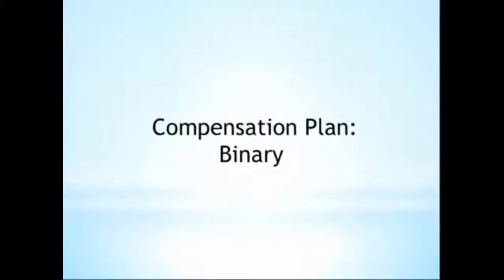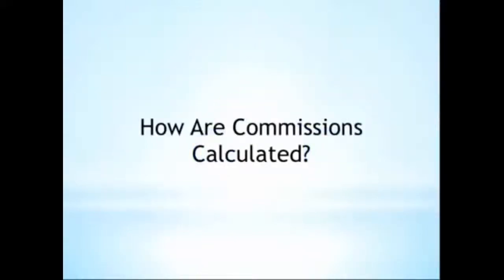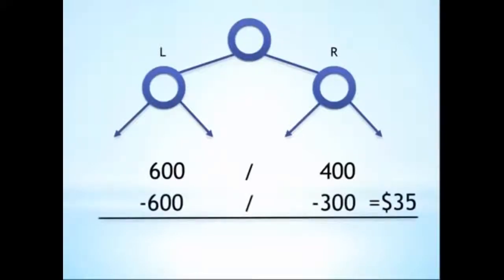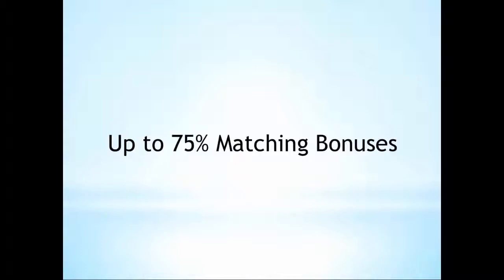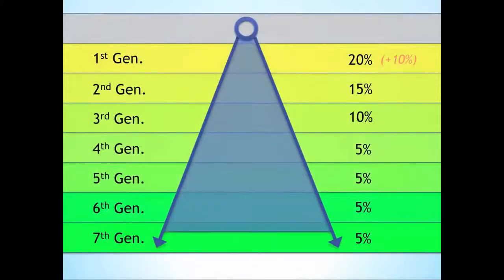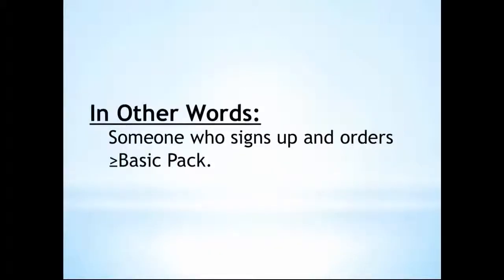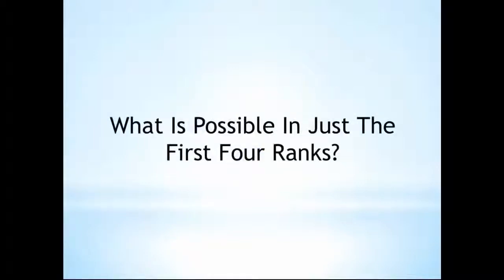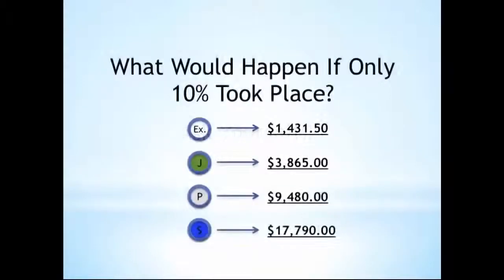Jeunesse Compensation Plan Rank Advancement